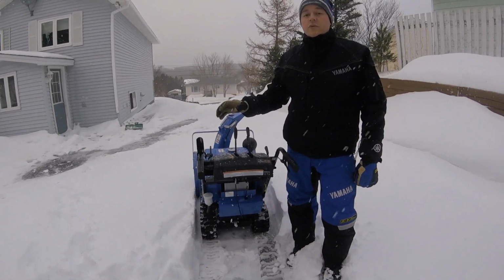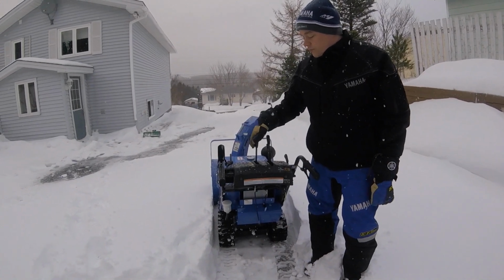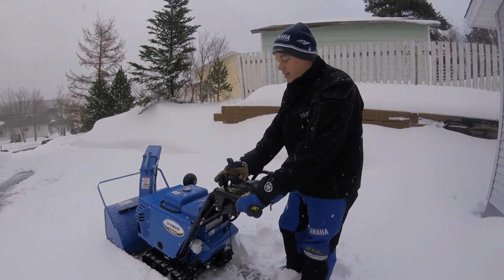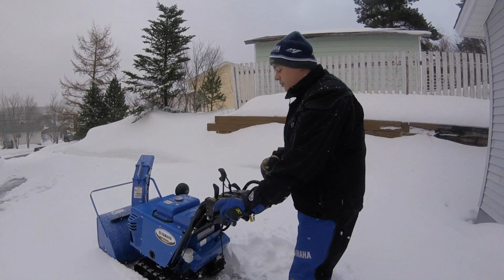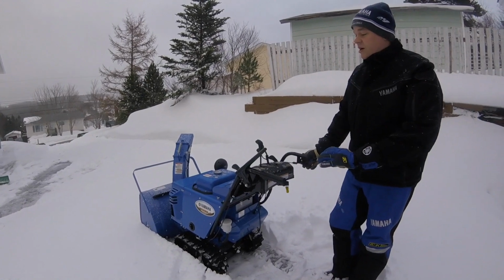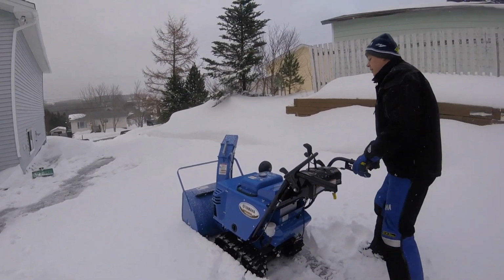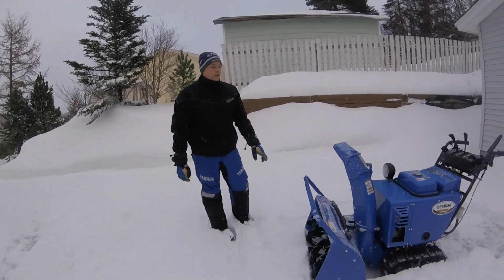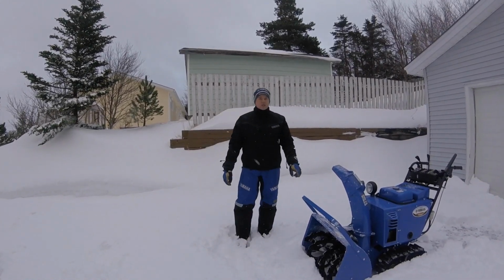How to use the 10hp Yamaha Snowblower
A quick demonstration on how to use the Yamaha 10hp Snowblower!